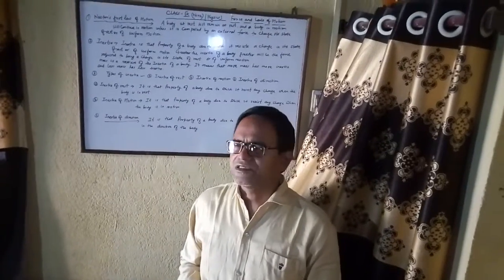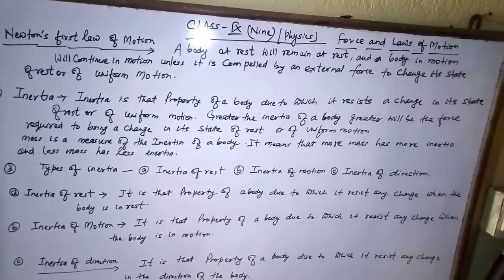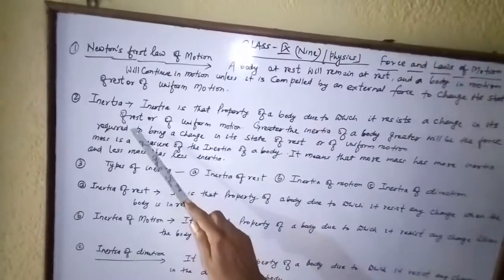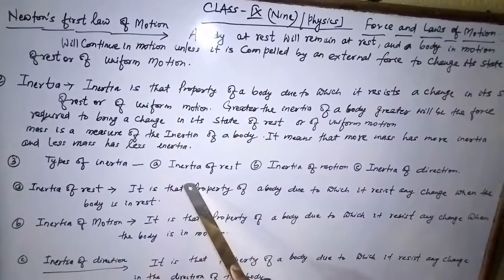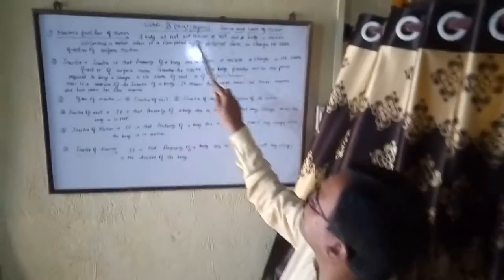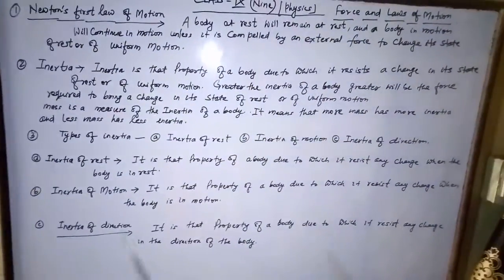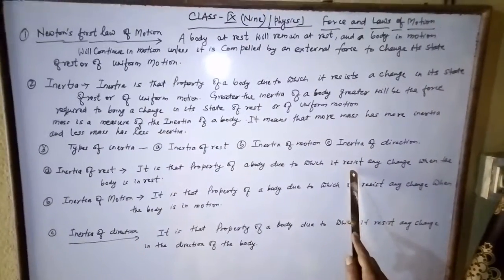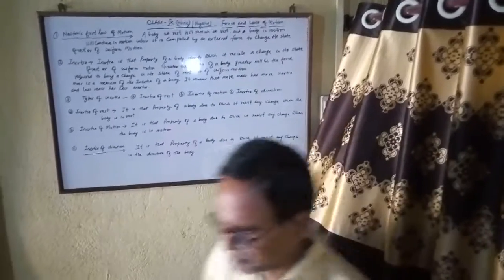Dear Binod class nine physics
Newton first law of motion